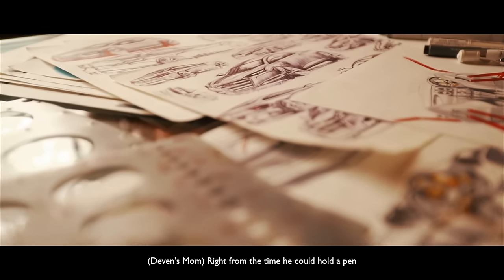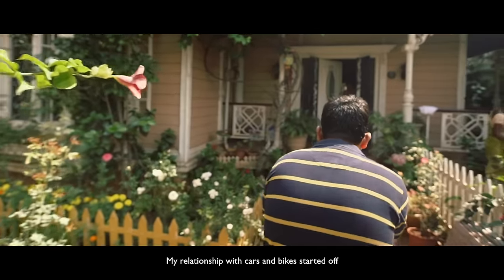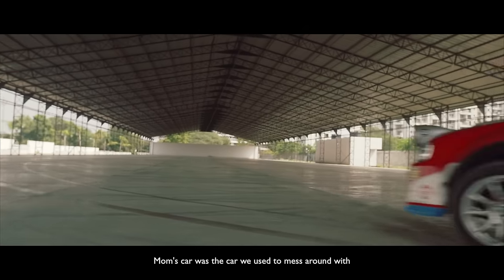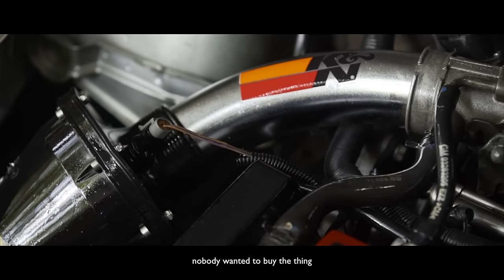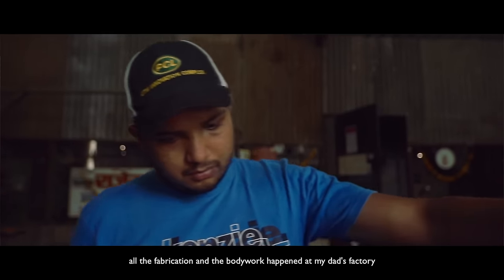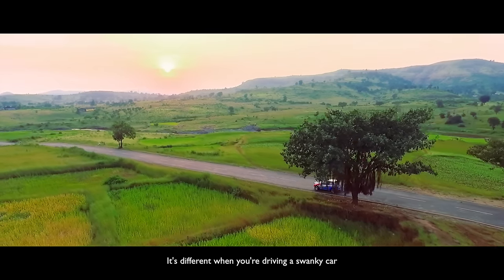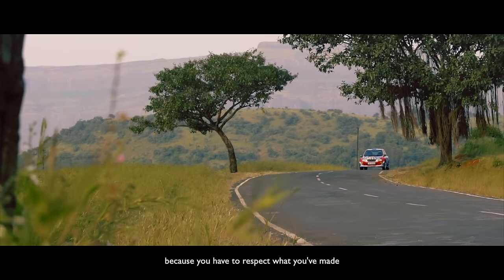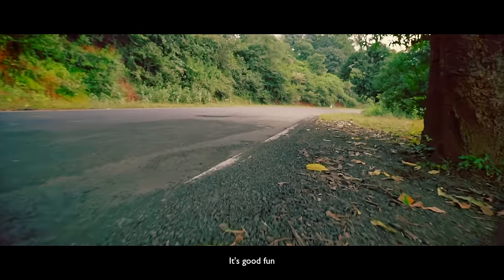TaTa Boom Boom | Ep 1 Commute | TheVibe Originals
Commute is something we do daily and almost take for granted. If you have ever shared a relationship with a machine you commute on passionately then you already know what we are talking about! TheVibe that comes along with your machine, is almost an extension of your personality in many ways. Here's a new series Commute exploring relationships with man & his machine, in the first episode we share the relationship of Deven and his independently modified Opel Corsa in Nashik. Shouting out to all you automobile enthusiasts if you feel it show some love !

Creative Director : Rohan Thakur
Executive Producer : Asad Abid
Co-Executive Producers: Philip Thomas ; Mrinal Chawla
Creative Producer : Sukesh Viswanath
Post Producer: Amrit Ramakrishnan
Production Assistant : Pratik Dagaonkar
Drone Operator : Abhik Wadhwa
Music Courtesy : Fimstro
                              "Pitch Shift" Twisted
                              "Sleeping Lions" Drones II

Logistics : Rahul Mishra
Acknowledgements : Shaurye Chakravarty
                                      Lancer Reinforcements Pvt. Ltd.
                                      Rajendra Garage - Thakkar's the Dome